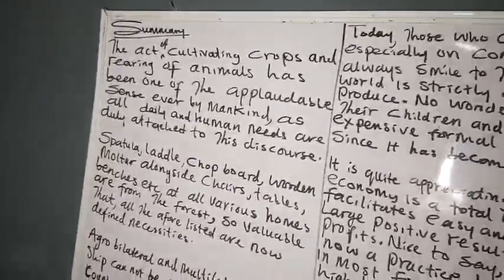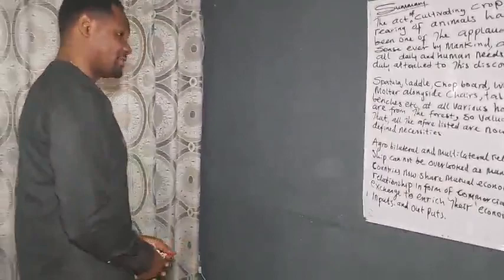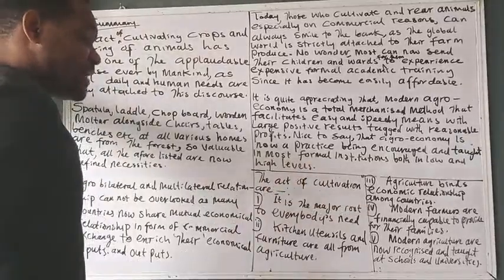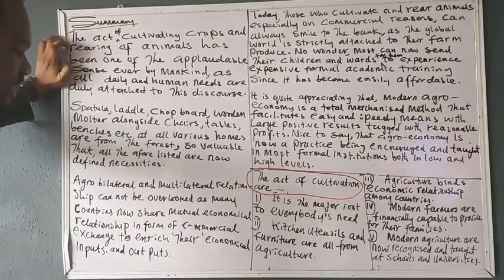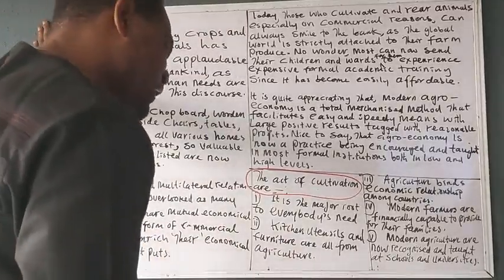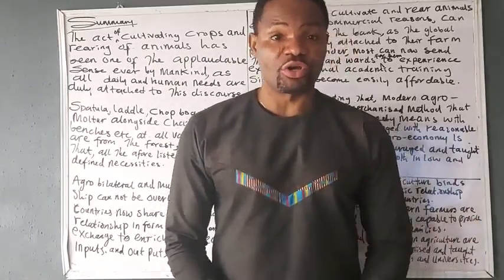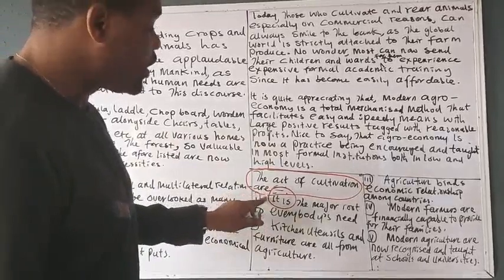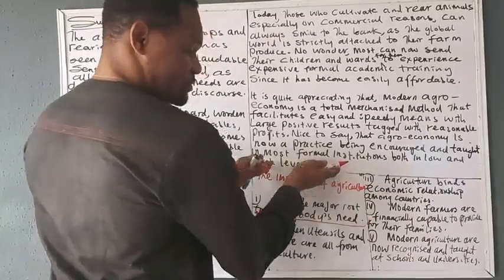Summary with Lumpkin olakunle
Summary hints